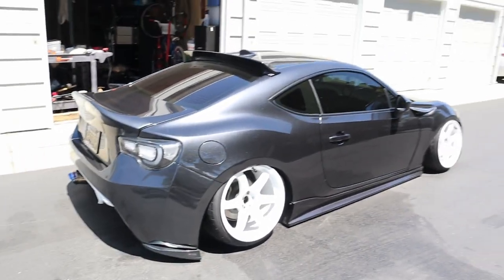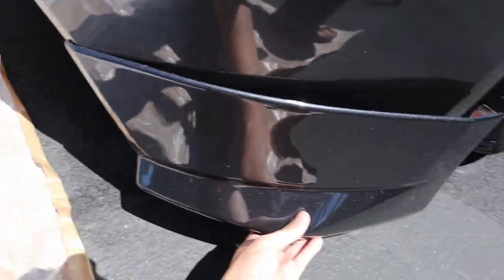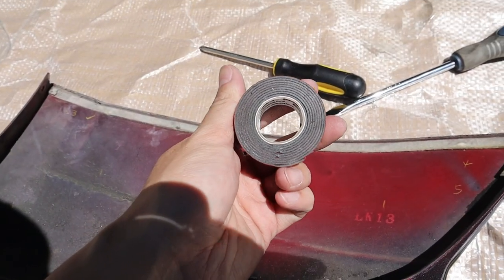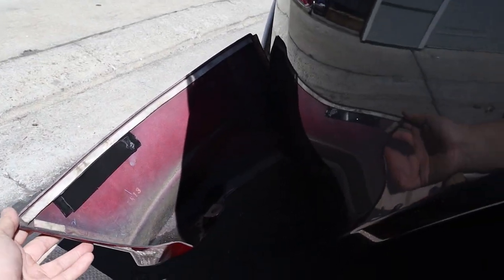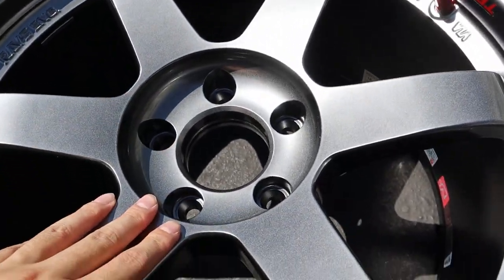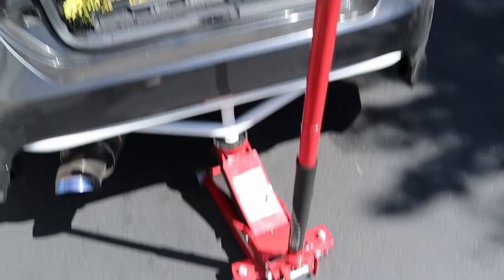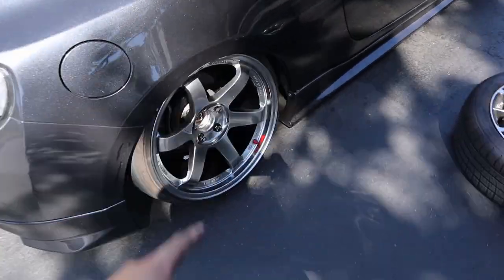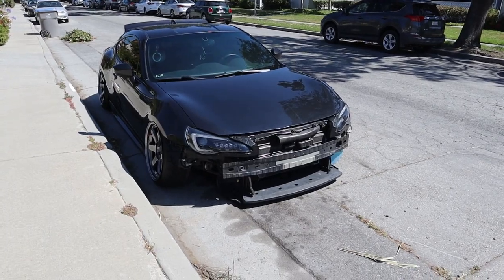86 GETS NEW WHEELS! + Modellista Spats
BRZ got some brand new TE37SLs! Hopefully these are my last set haha. Also got modellista rear spats to complete the rear end of the car!